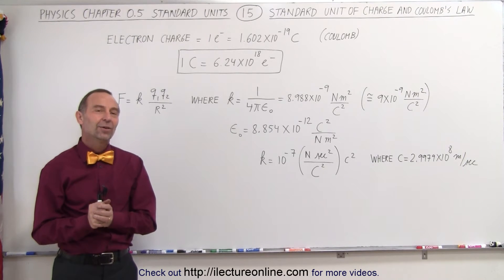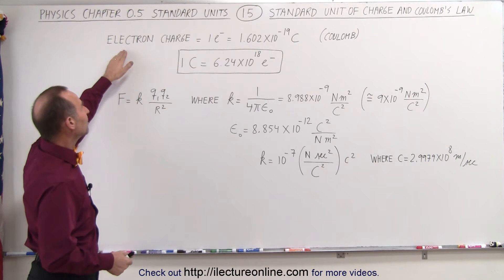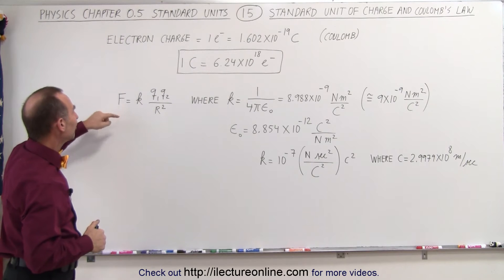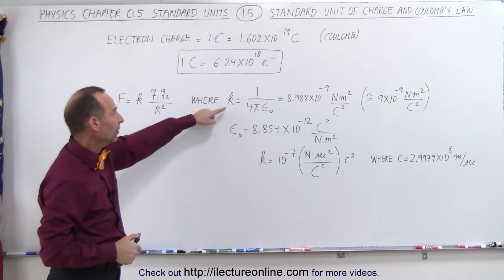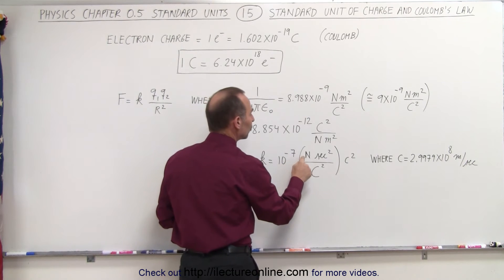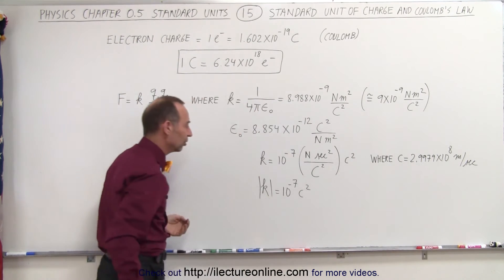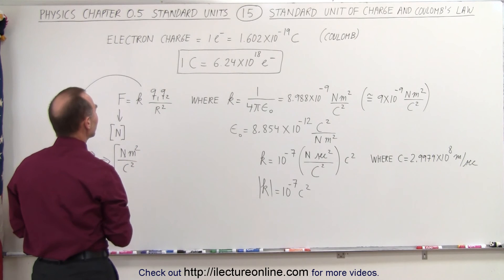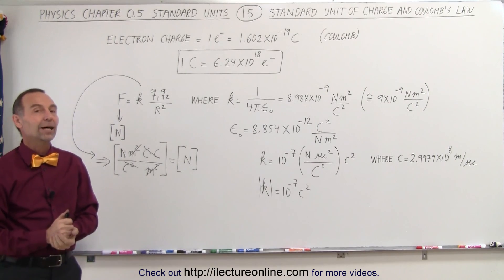Physics CH 0.5: Standard Units (15 of 41) Unit of Charge & Coulomb's Law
In this video I will explain the units of the electron charge, coulomb, force (electron).